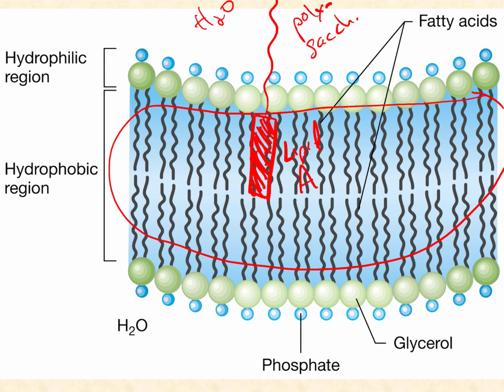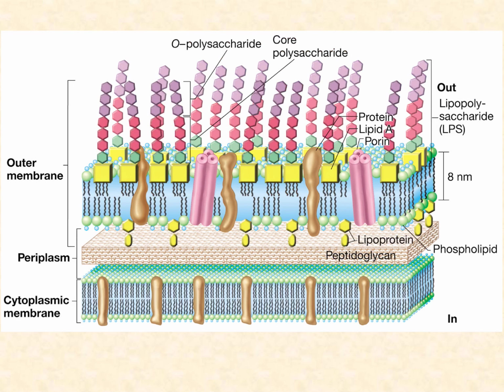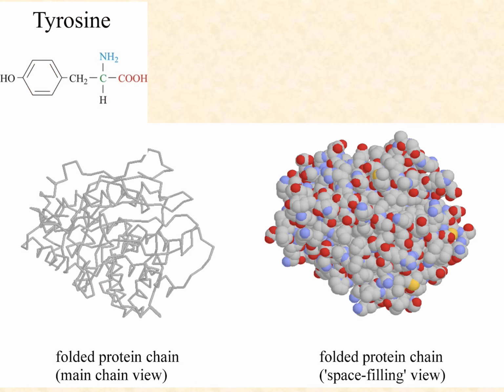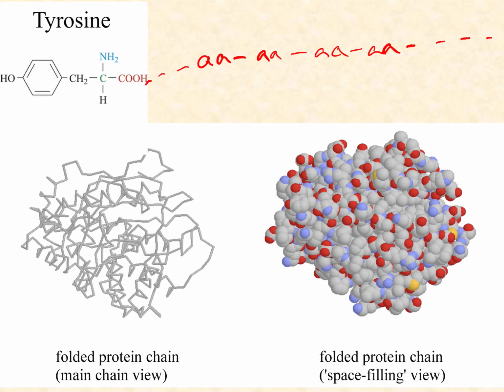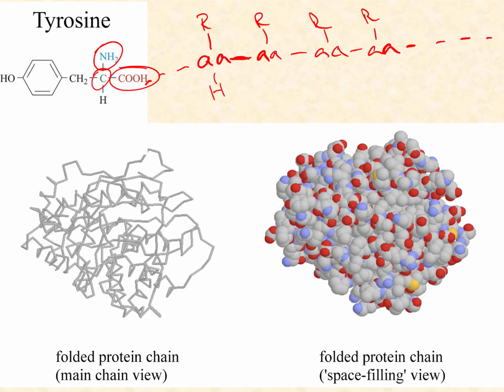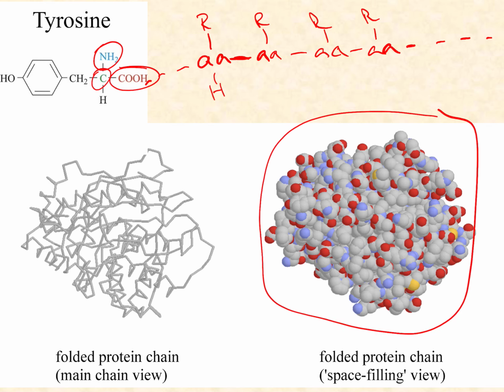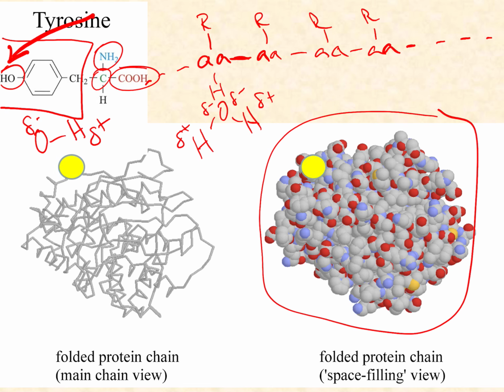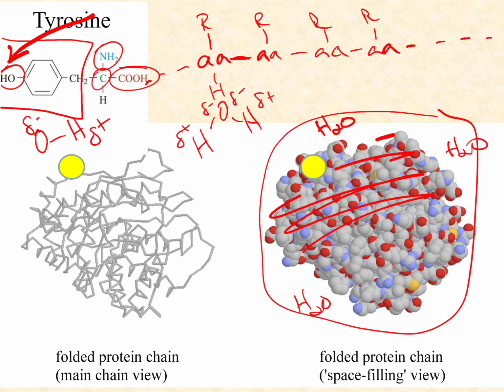BIO2020 post-chem quiz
Correcting some mistakes and misconceptions about the behavior of hydrophilic and hydrophobic molecules, particularly lipid A and amino acids.